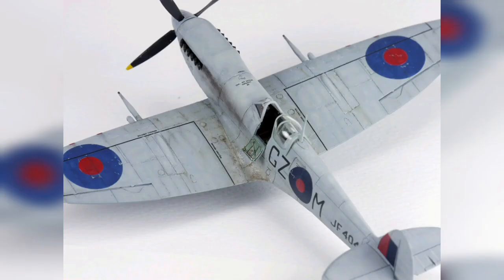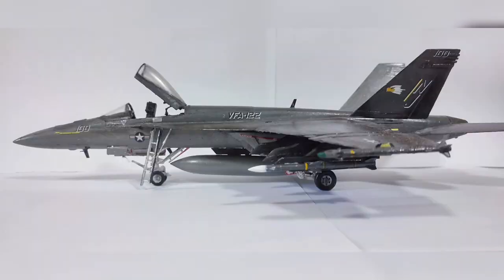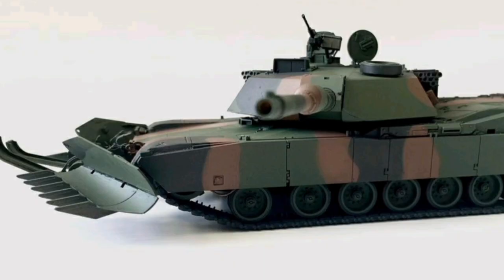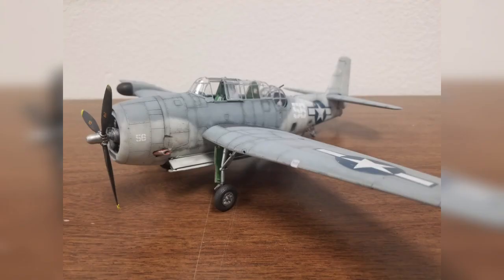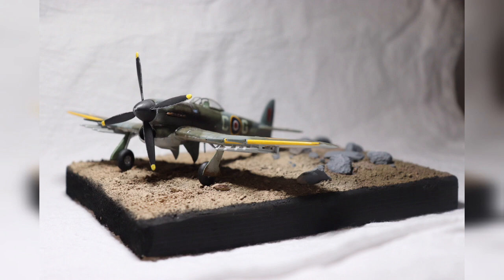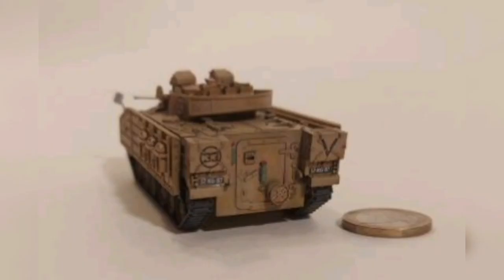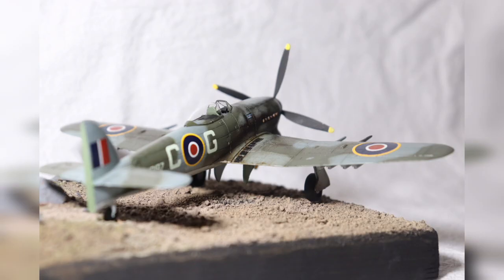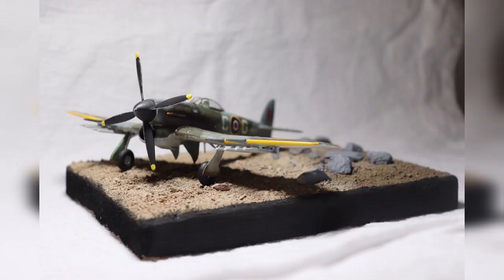Subscriber Showcase #14 | Your Models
Welcome back to the channel folks!

You are watching the Subscriber Showcase #14, sharing your fantastic modelling skills!